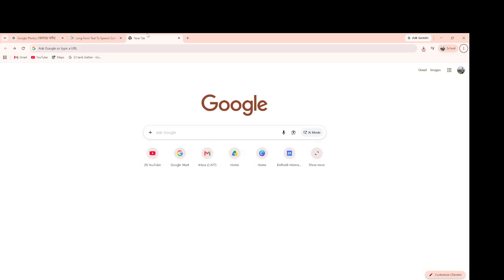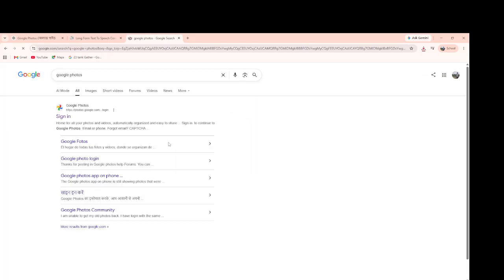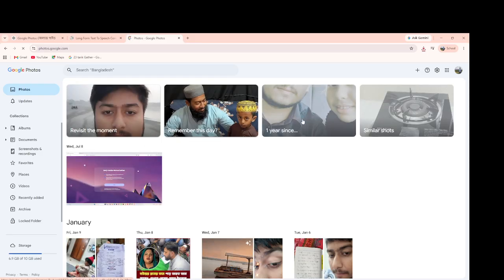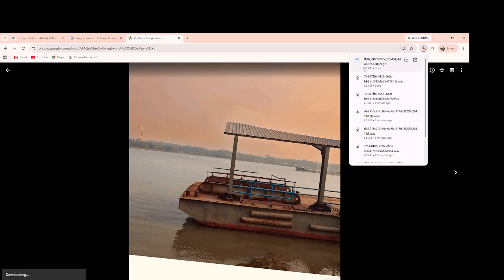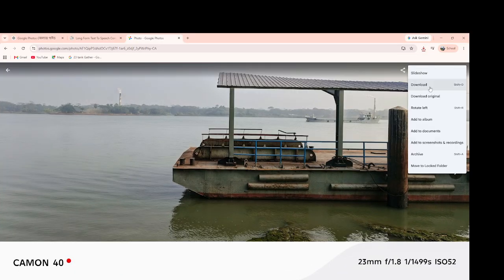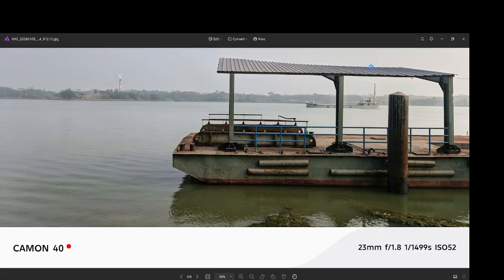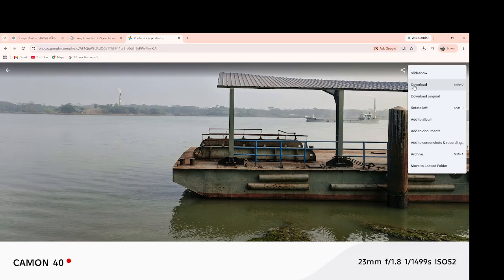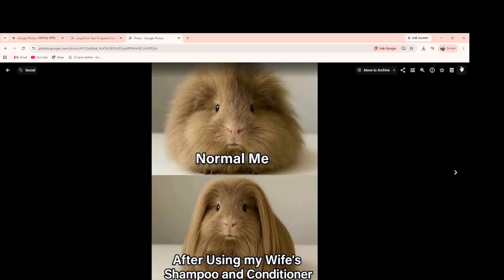How to Download Photos from Google Photos Full Guide 2026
Download photos from Google Photos easily with this quick 2026 step-by-step guide. Learn how to save single or multiple photos to your Android, iPhone, iPad, or computer while keeping your memories safe and accessible.